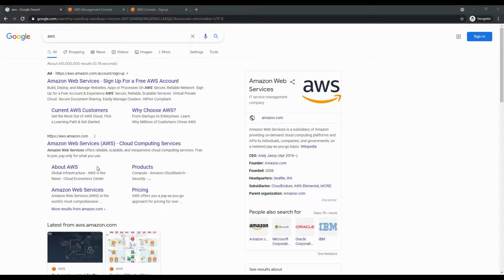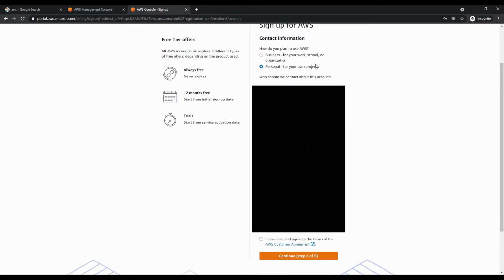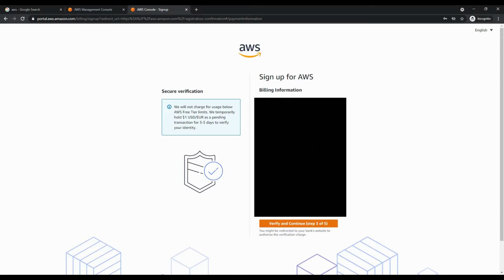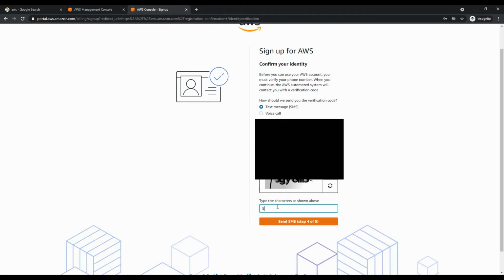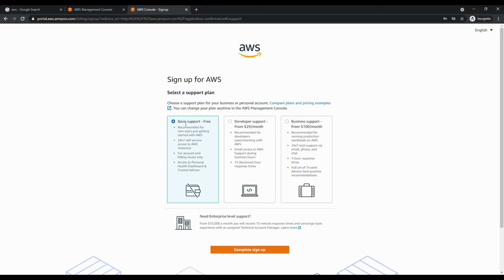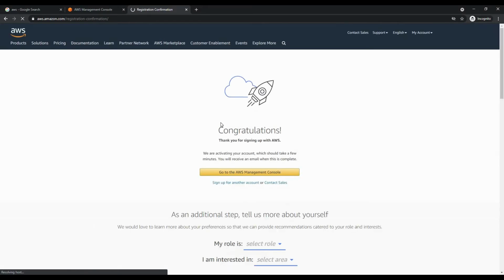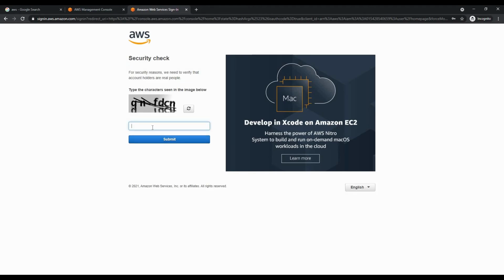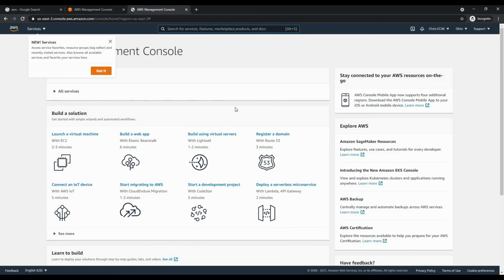Creating and Signing Into AWS - 2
Signing into AWS and creating an AWS account.

- AWS console link